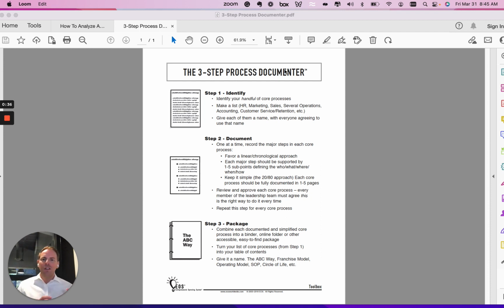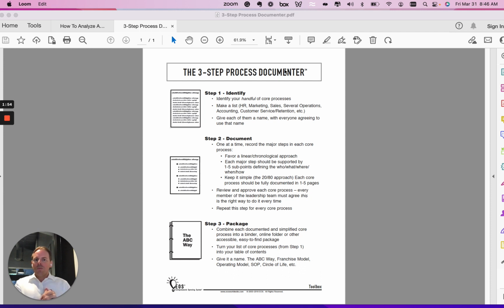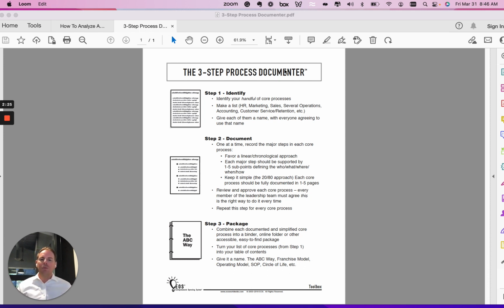Tool of the Week: The 3-Step Process Documenter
This document walks you through creating your Standard Operating Procedures.